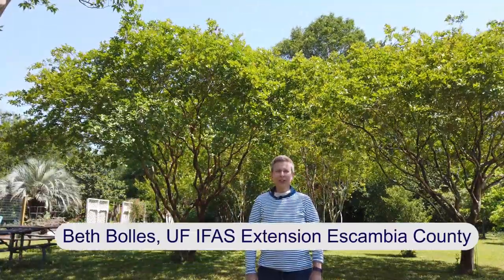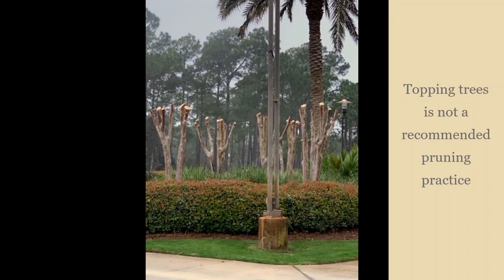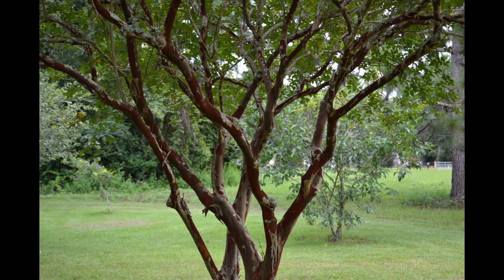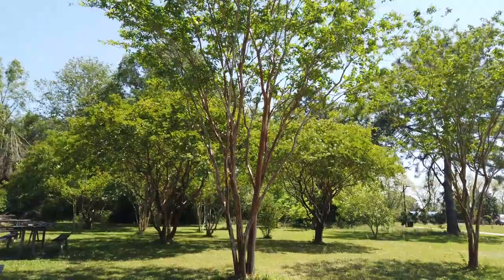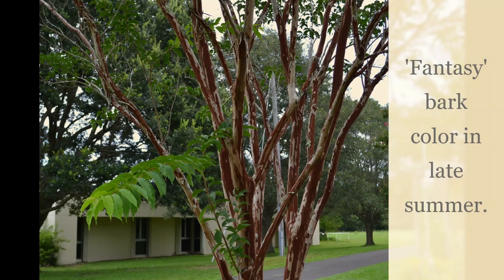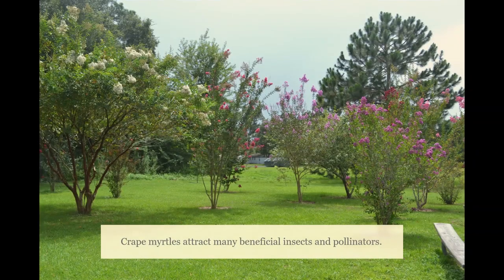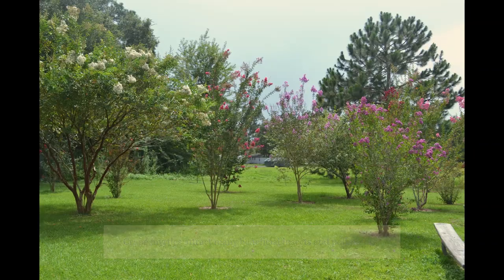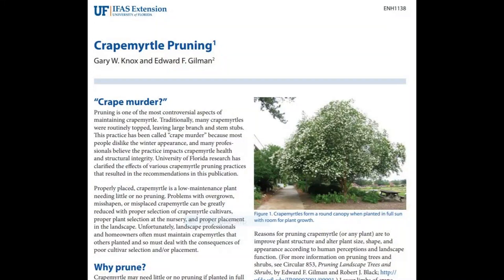The Natural Form of Crape Myrtles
Crape myrtles are all around good tree selections for the landscape.  When left in their more natural form with just a little selective pruning, crape myrtles can provide shade during our hot summer days.  Learn the qualities of the natural form with UF IFAS Extension Escambia County.